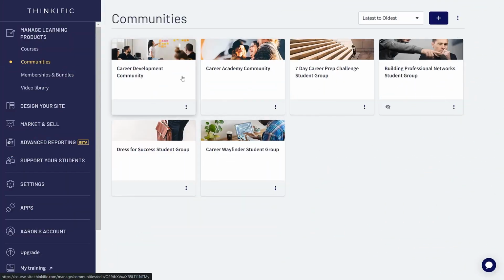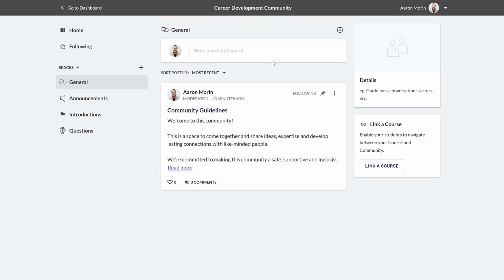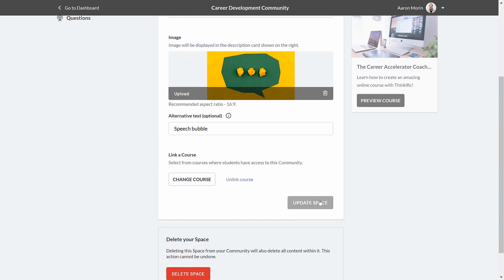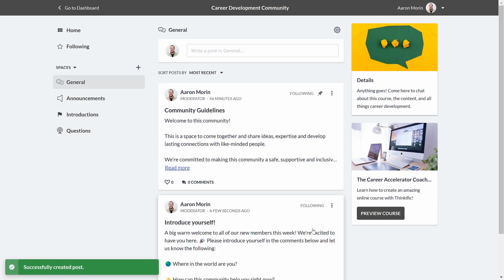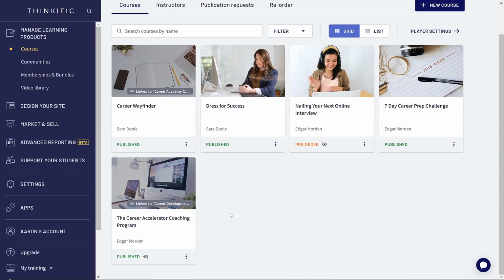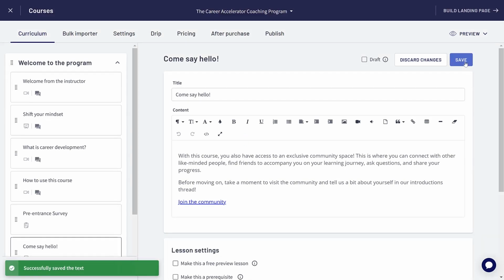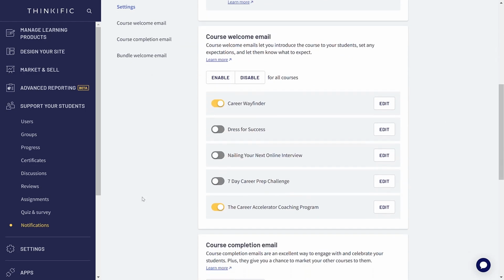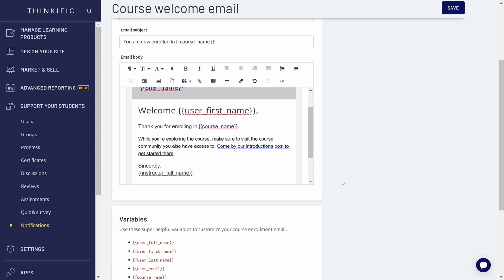Creating Your 5 - Star Community Onboarding | Thriving Communities Course 2.3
In this video, you'll learn step-by-step methods for setting up your 5-star onboarding experience for your community members on Thinkific.

Get free access to the full course, toolkit, and actionable workbook

Join 400,000+ read our free weekly newsletter rolling up our most valuable tips, tools, and content

Thinkific is the all-in-one platform that empowers experts, trainers, and companies to quickly create and deliver stunning courses on their own branded site. We currently power thousands of online courses offered by universities, global corporations, professional associations, coaches, trainers and educational entrepreneurs in over 150 countries.

The information and content presented are intended for general educational purposes only. While we strive to provide accurate and up-to-date information, we make no representations or warranties of any kind, express or implied, regarding the completeness, accuracy, reliability, suitability or availability with respect to the information, products, services, or related graphics contained in this presentation for any purpose. The use of any information or presentation materials is at your own risk.